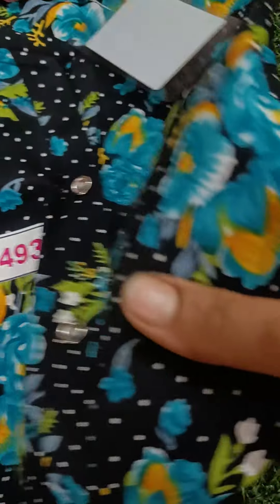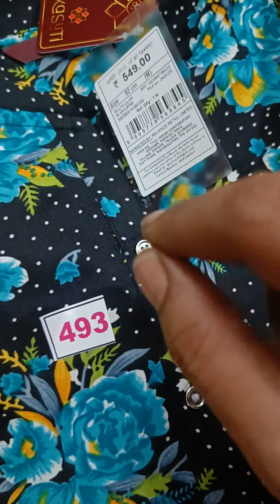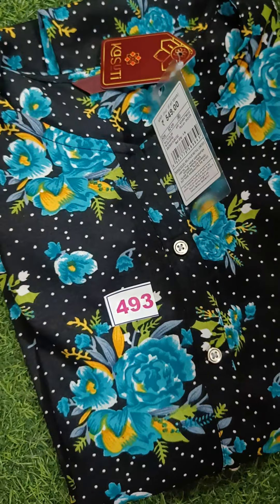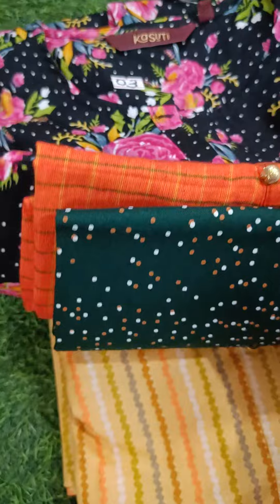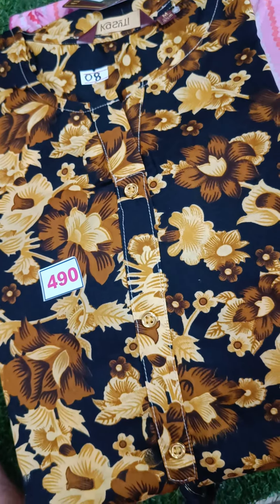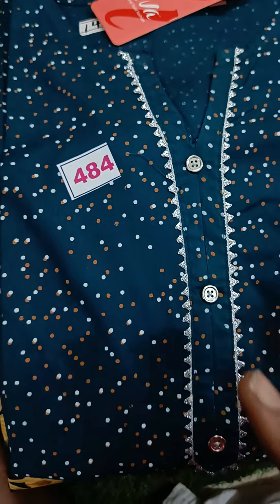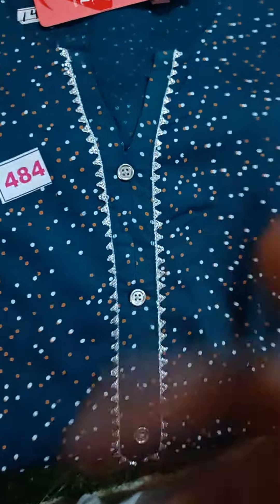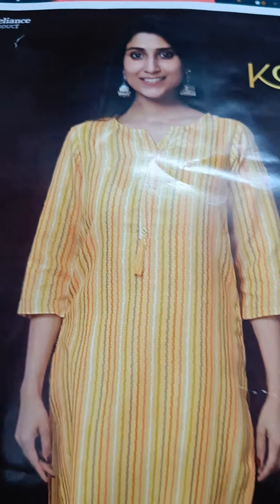new ,brand,nc,free ship